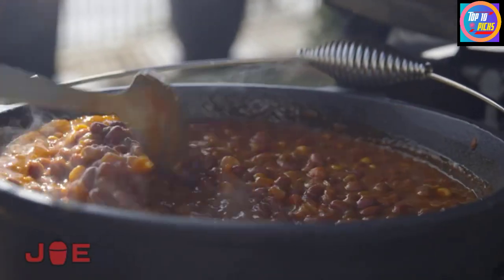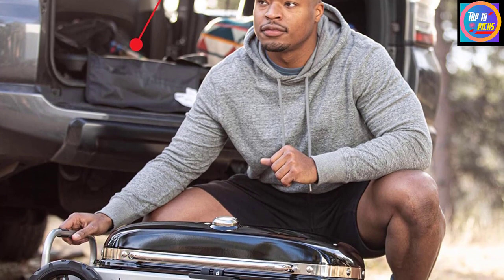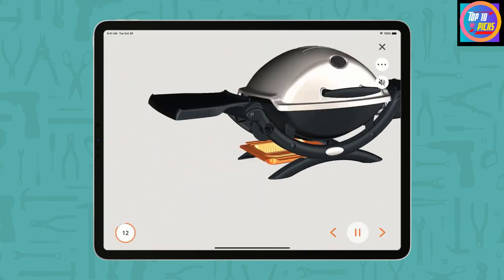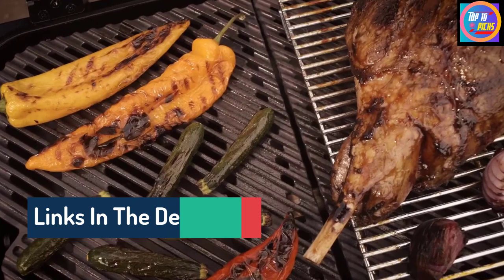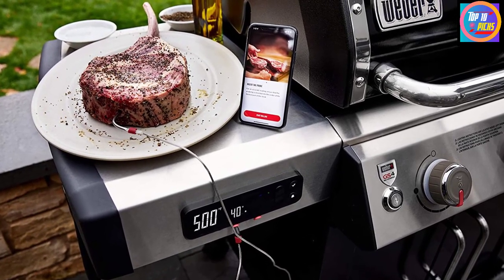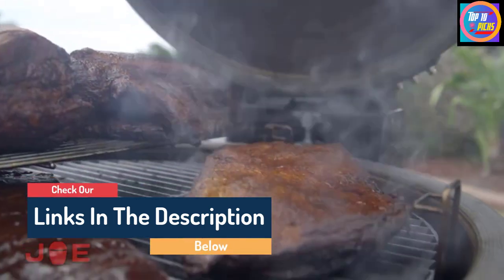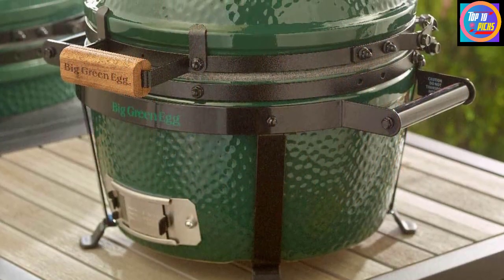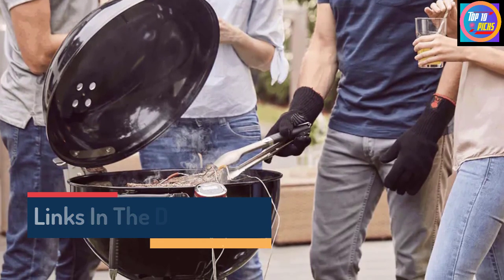11 Best BBQ 2022 - Best Barbecue 2022 - Best Grills 2022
This video helps you to find out the Best BBQ 2022 on the market. So Get Your Best grills 2022 from here
Best barbecue 2022